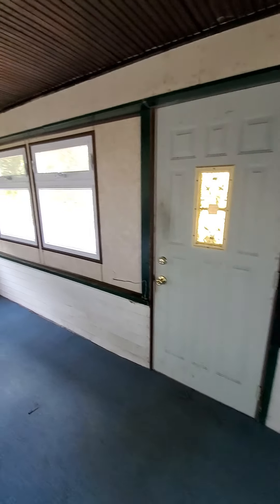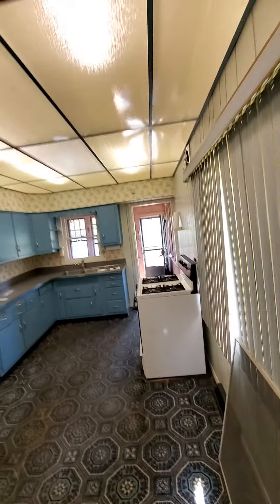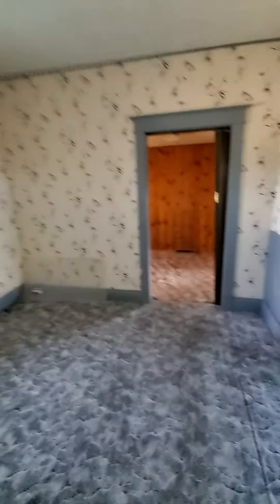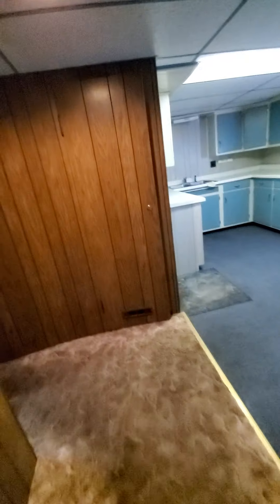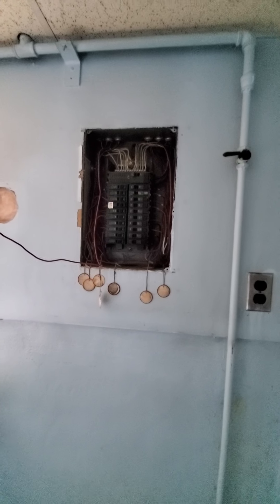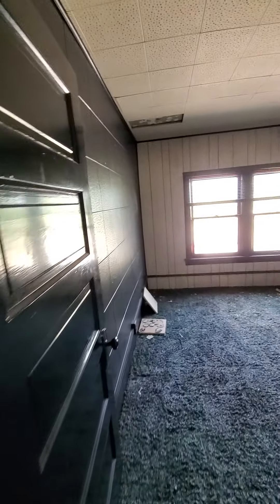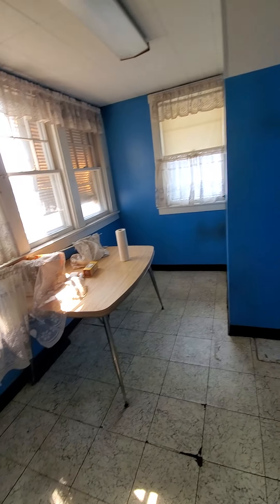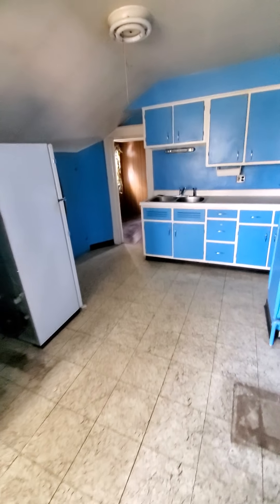August 5, 2021